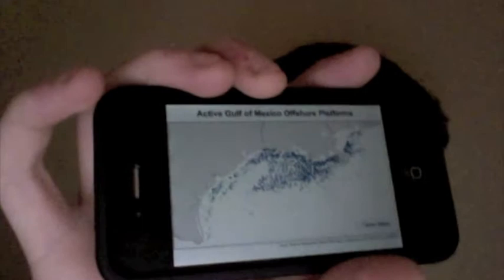Science Project Offshore Drilling By Zoe and Jason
Science project for period 4 Mrs. Bernardos class. Offshore Drilling.